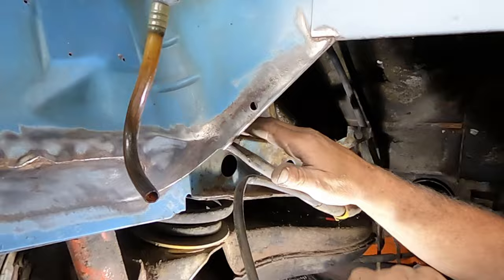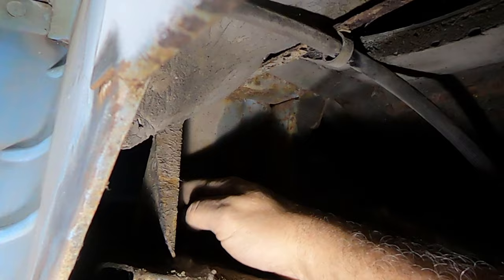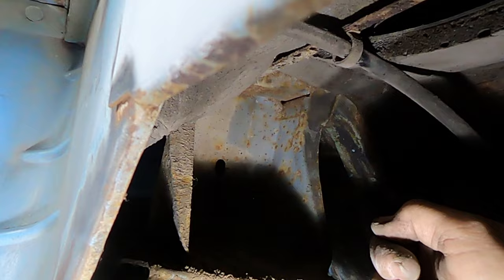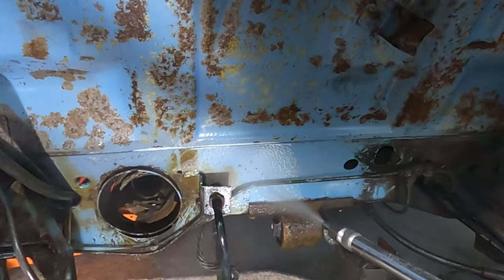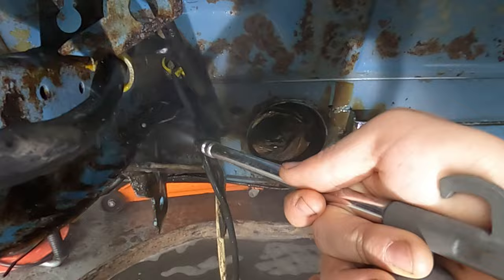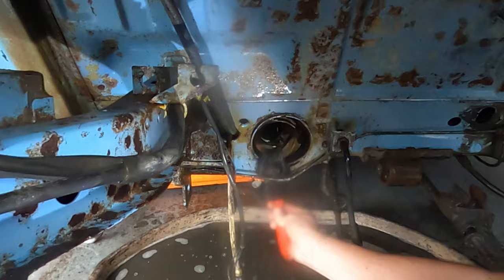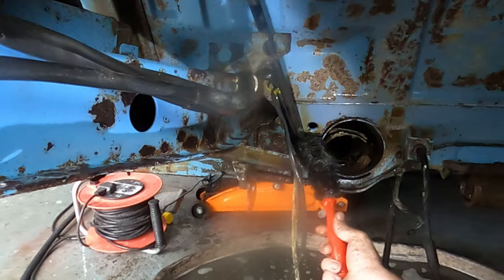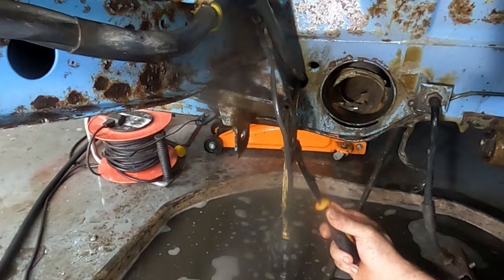No Wonder These Vans Rust... VW T25 CAMPER BUILD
Good morning campers and welcome to another video on our VW T25.